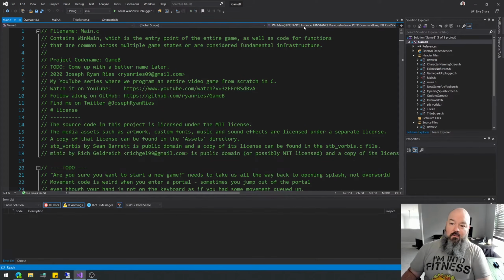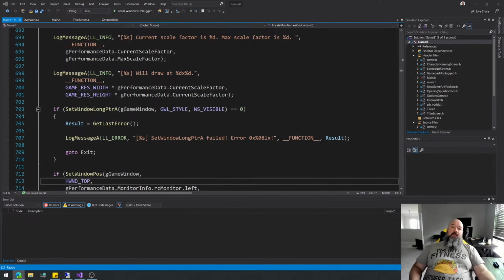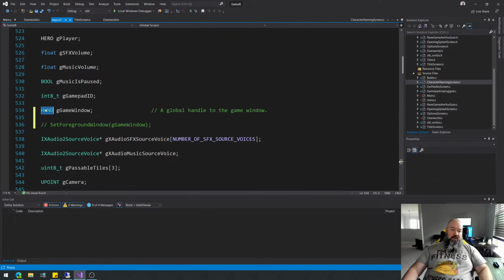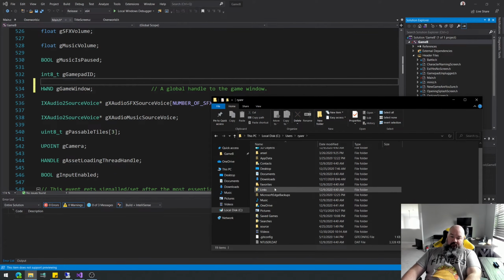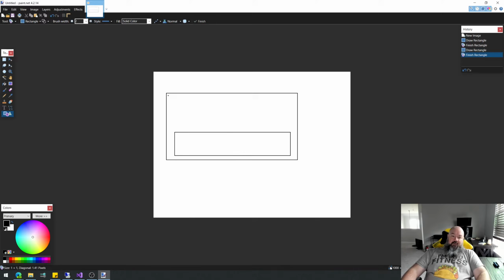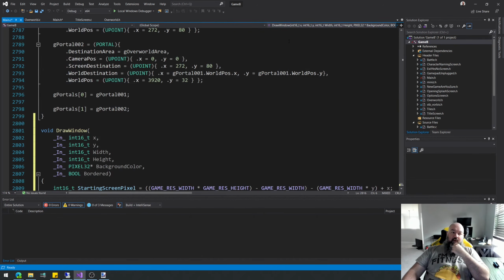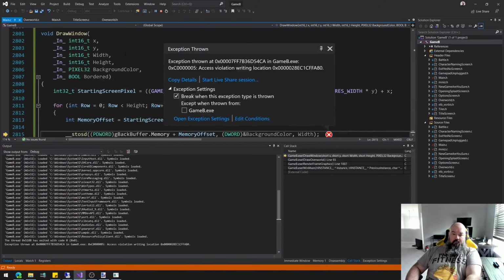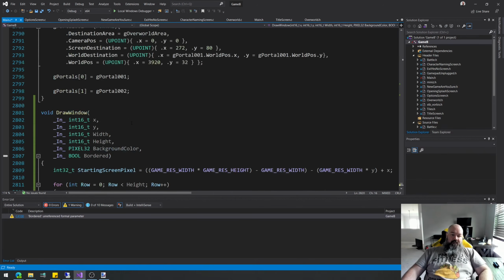EP0054 - DrawWindow and intro to unions - Making a video game from scratch in C